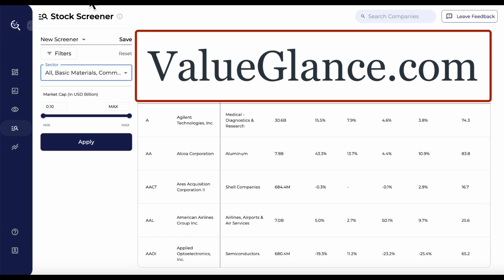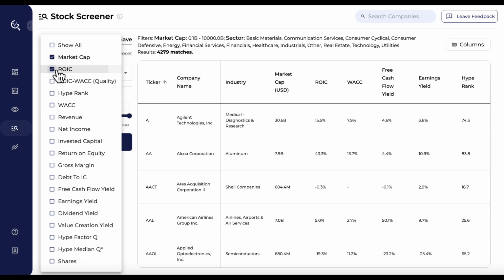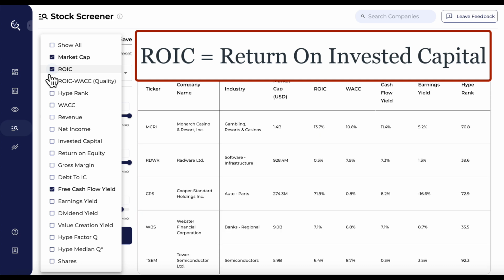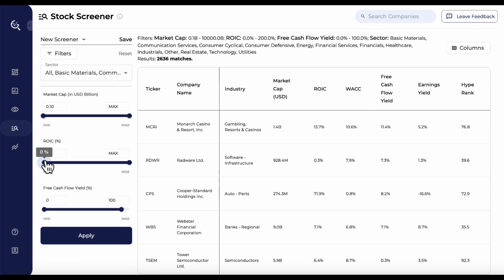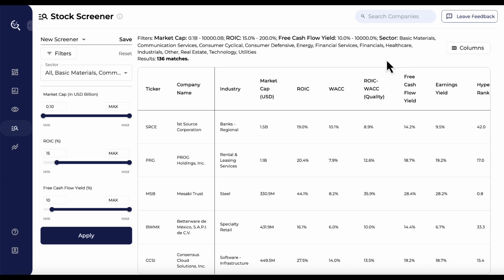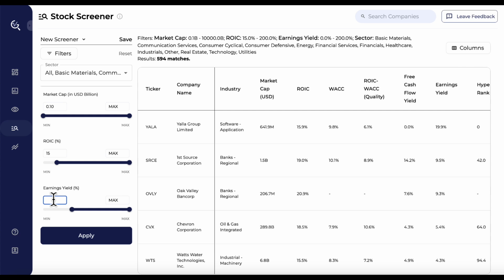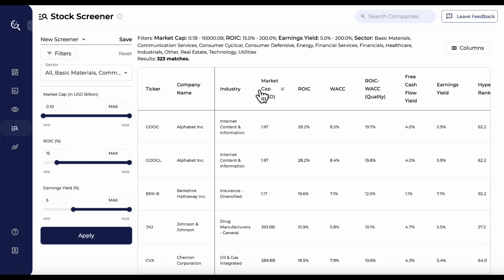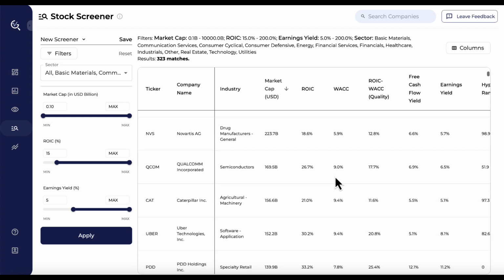Stock Screener Tips - ValueGlance Demo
Let's take a look at a few examples of the VALUEGLANCE.COM screener metrics to find high-quality stocks at reasonable prices.

📖 Learn the simple strategy to find value-creating stocks: